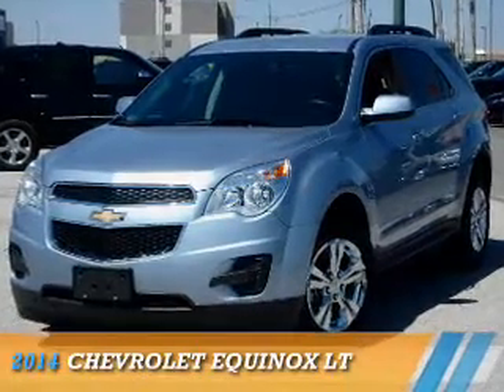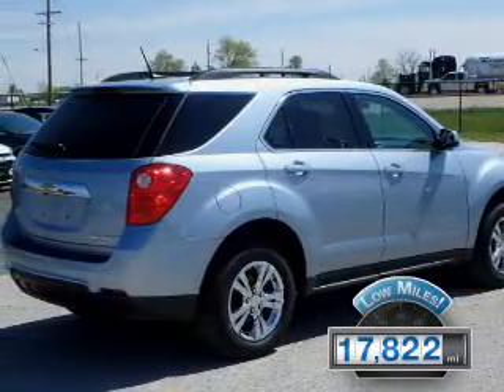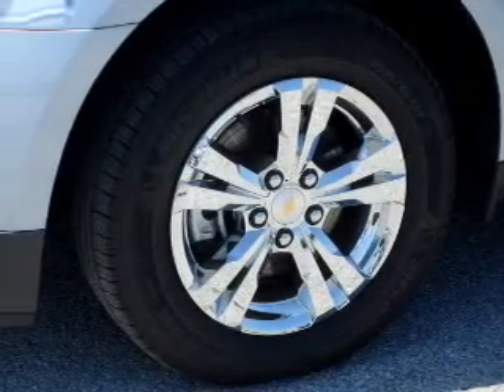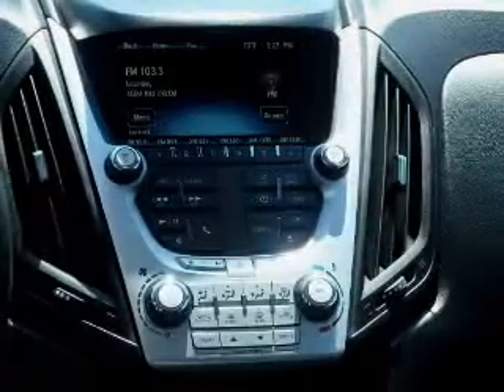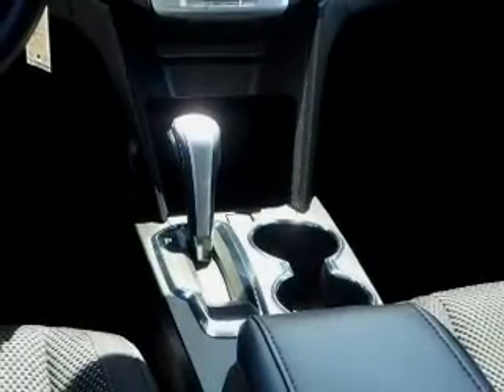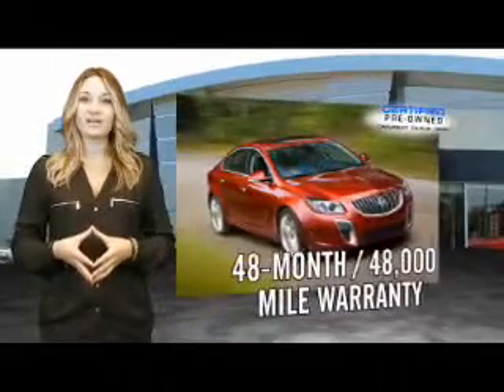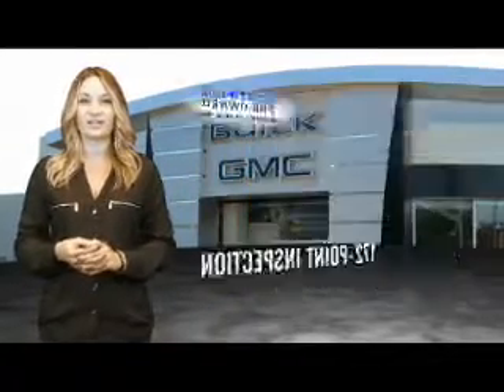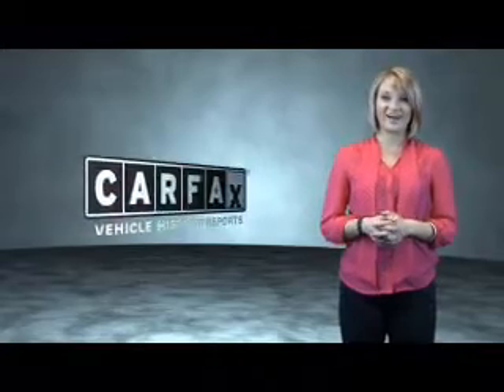2014 Chevrolet Equinox BK6179 - Litchfield IL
Year: 2014
Make: Chevrolet
Model: Equinox
Trim: LT
Engine: 2.4 liter 4 cylinder FWD
Transmission: Shiftable Automatic
Color: Blue
Mileage: 17822
Address:
1 Galaxy LaneLitchfield, IL 62056
VIN:2GNALBEK4E6199870